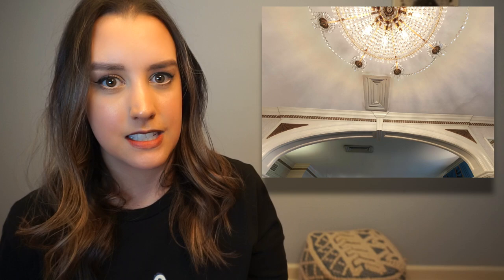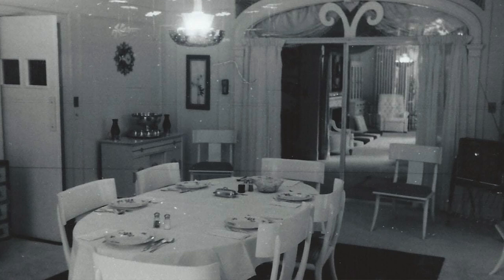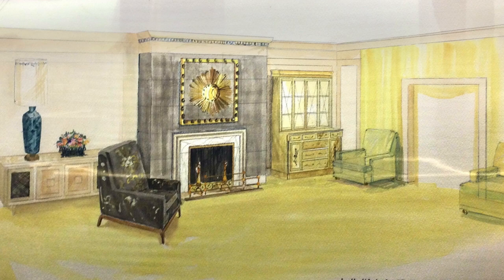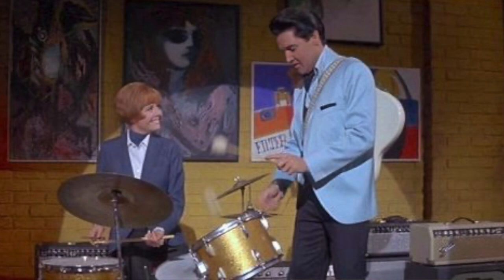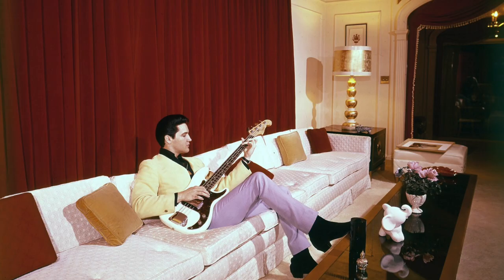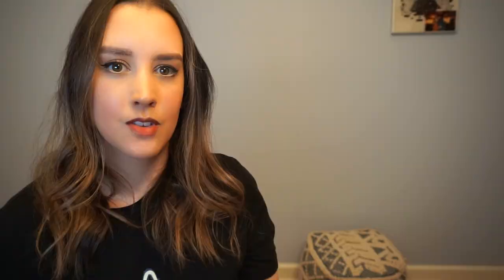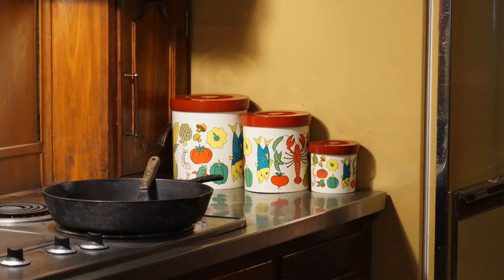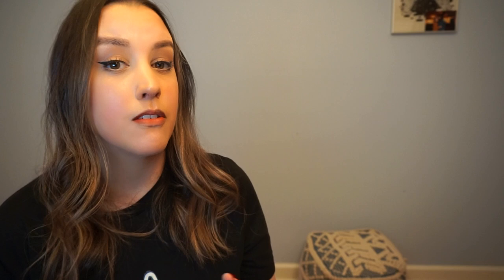What Did Elvis Leave All Over Graceland? | SECRET GRACELAND #20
What Did Elvis Leave All Over Graceland? | Secret Graceland #20. Let's take a deep dive into all the corners of Elvis Presley's Graceland in Memphis, TN and see what we can find! All Elvis fans welcome!

Sources:
Schilling, Jerry. ‘Me and a Guy Named Elvis’
Charles Nicholas/Commercial Appeal, March 7, 1965
Lisa Marie Presley interview by Chris Heath. Rolling Stone magazine, April 2003